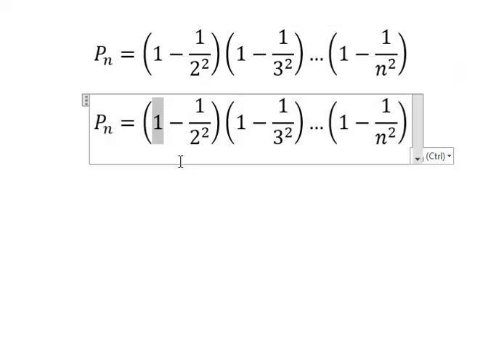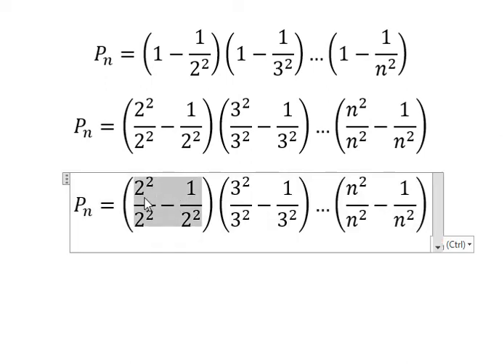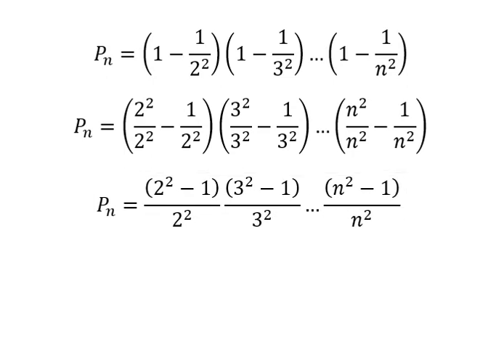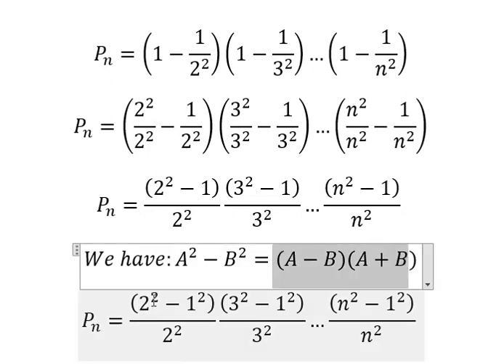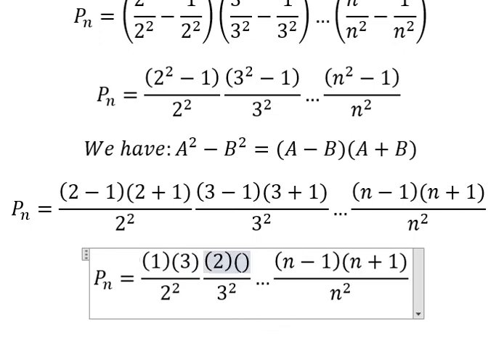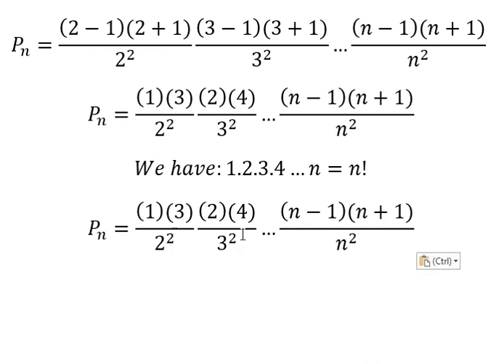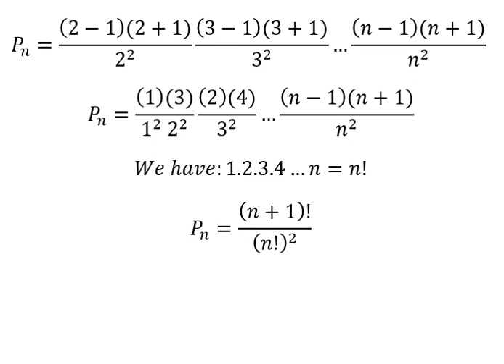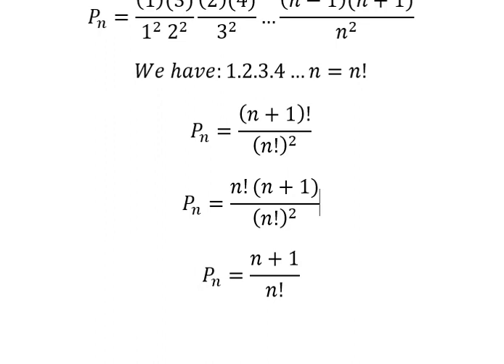Algebra Help: Pn =(1-1/2^2 )(1-1/3^2 )…(1-1/n^2 ) , n≥2 - Techniques - Solutions